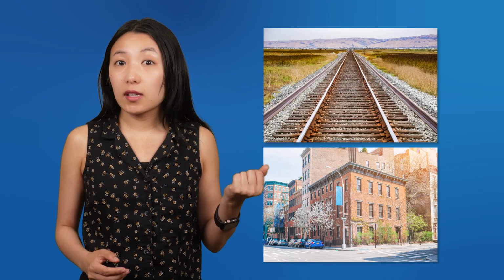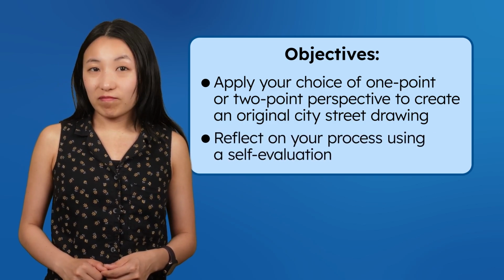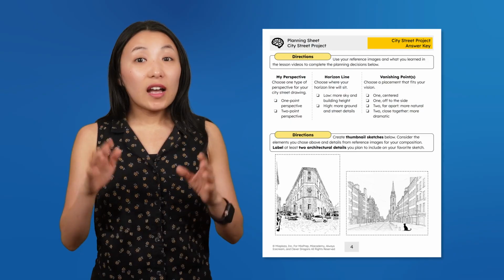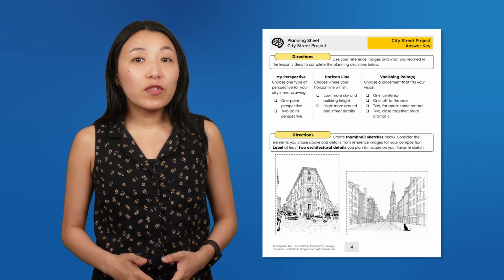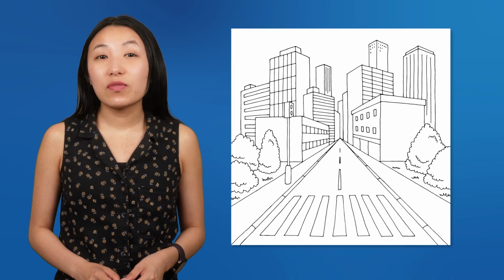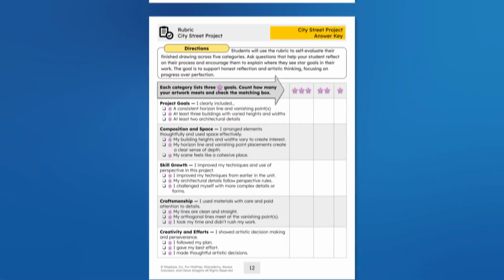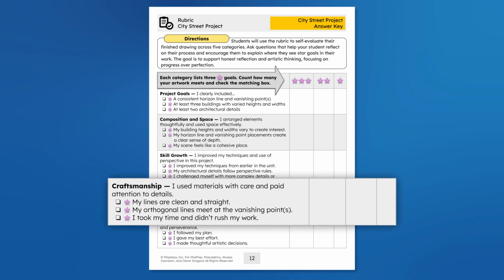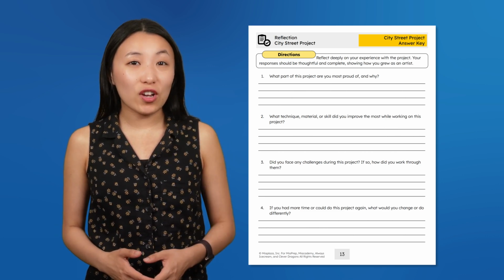City Street Project: Part 1 - Plan Your Original Perspective Drawing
Time to put your perspective skills to work! In this middle school art lesson, students will choose between one-point and two-point perspective to plan an original city street drawing. From selecting the right viewpoint to sketching out a composition, this lesson sets students up for a hands-on drawing project. This is video 1 of 3 for the "City Street Project" lesson. This lesson is from Miacademy and MiaPrep's Middle School Art course.